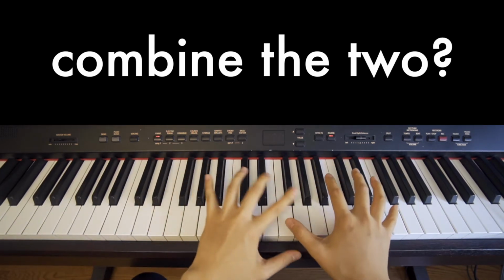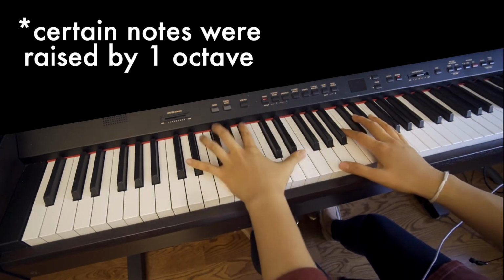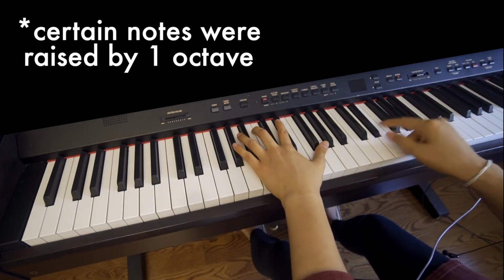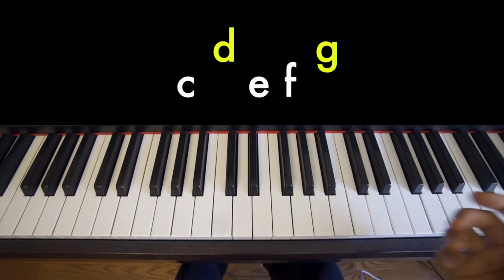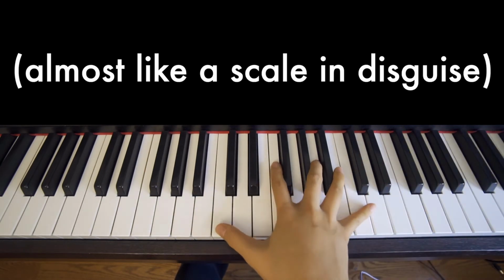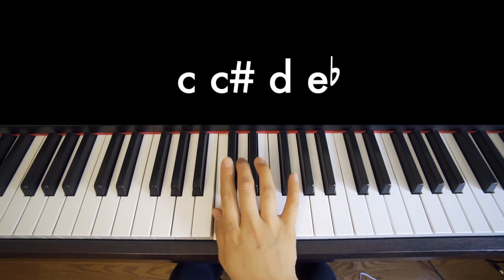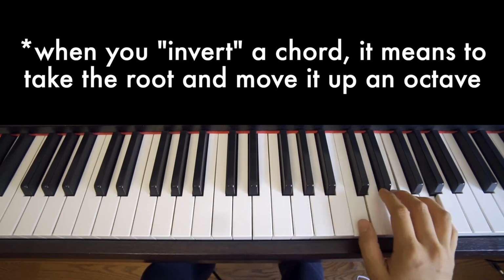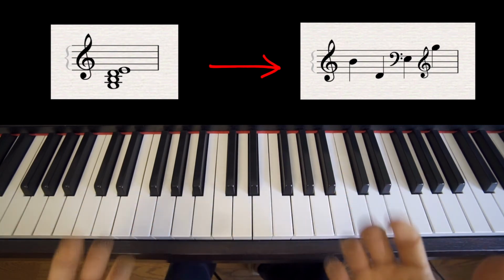Offset Registers (that easily adds a complex touch to things)